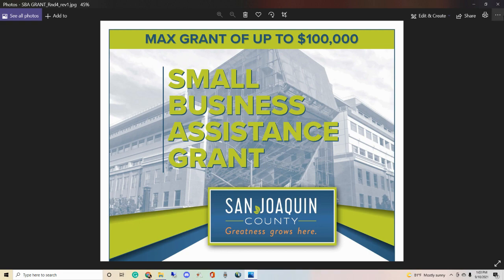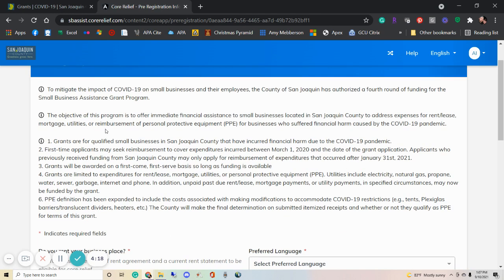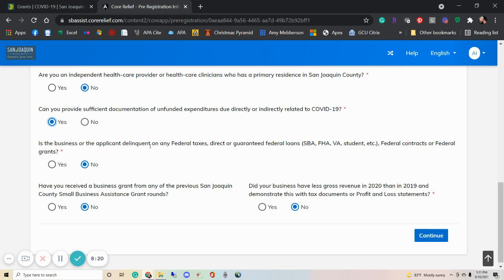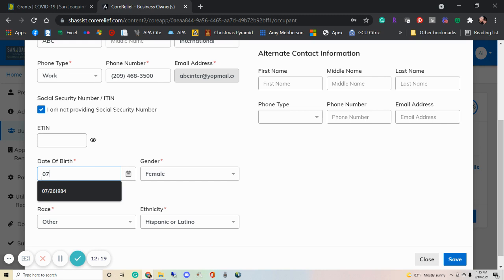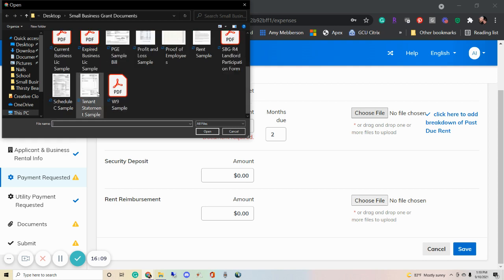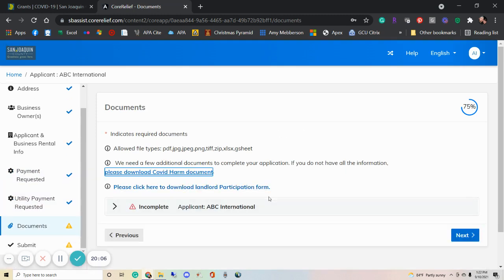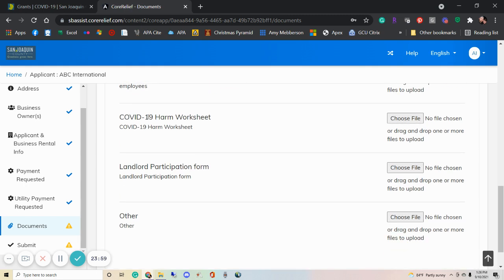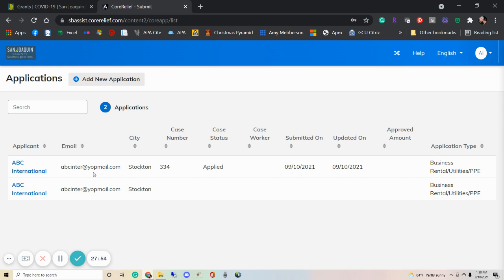SJC Round 4 Small Business Assistance Grant Walkthrough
Analyst Katie Poole provides a walkthrough tutorial for the Round 4 Small Business Assistance Grant from San Joaquin County.

This grant is administered by San Joaquin County through the WorkNet Workforce Development Board and the Employment and Economic Development Department of San Joaquin County.

The application period is open from September 1 to September 30, 2021.